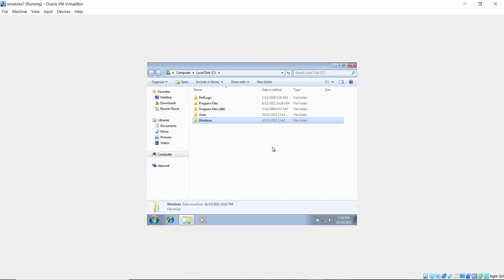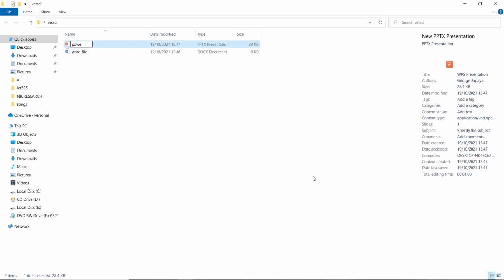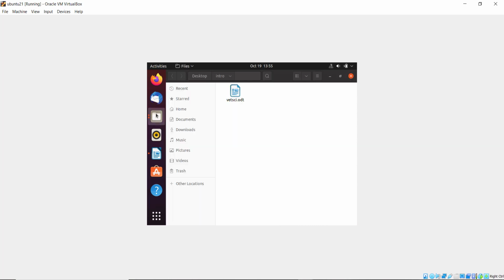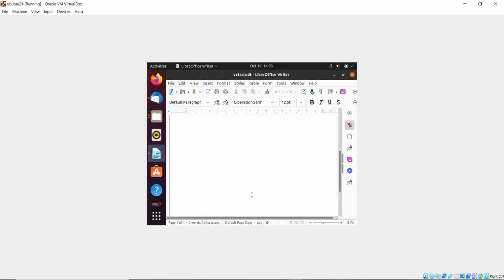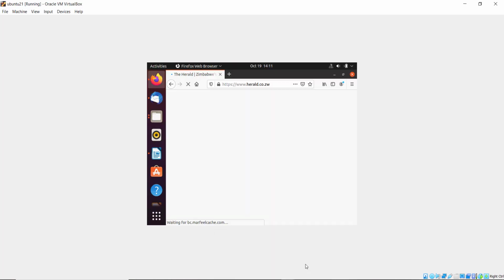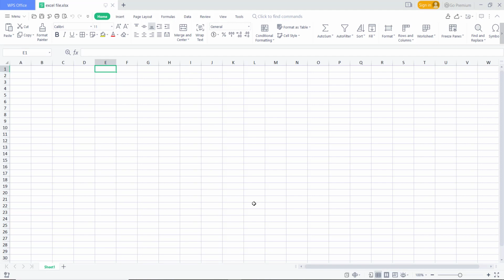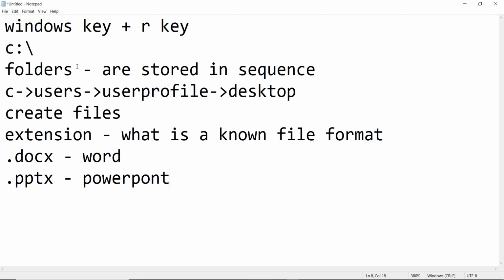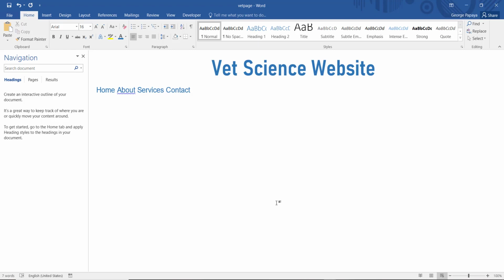Intro to Computers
A basic Video on the Introduction to Computers